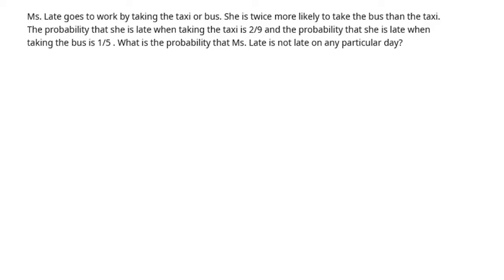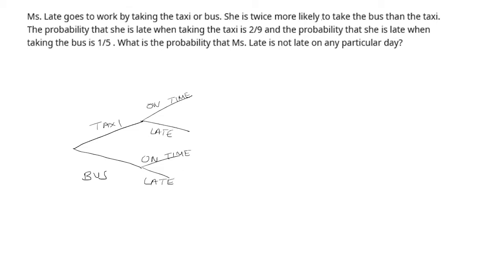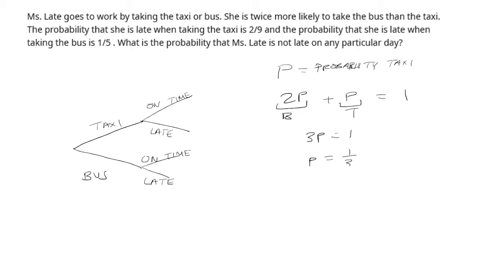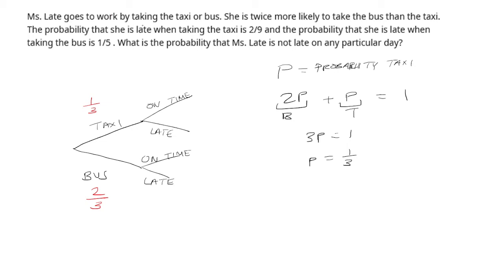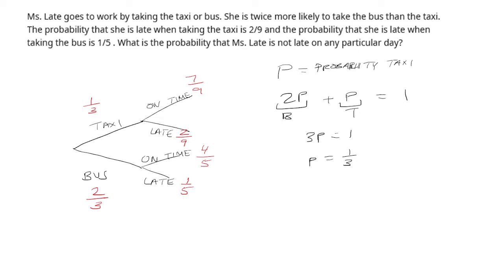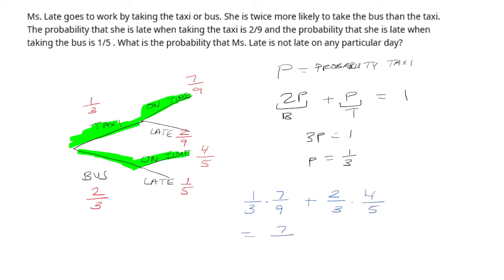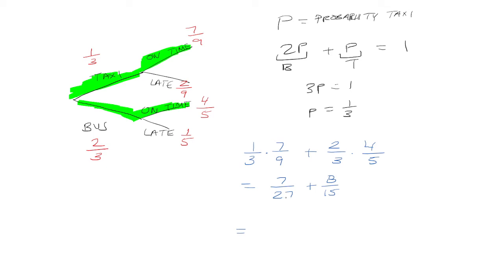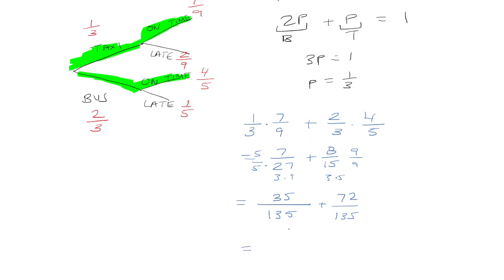What is the probability that Ms. Late is not late on any particular day?